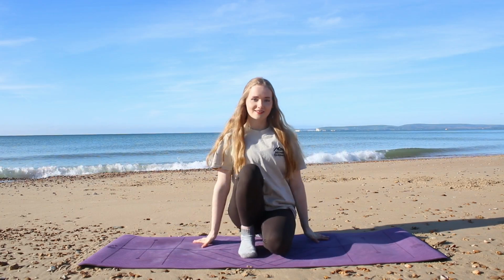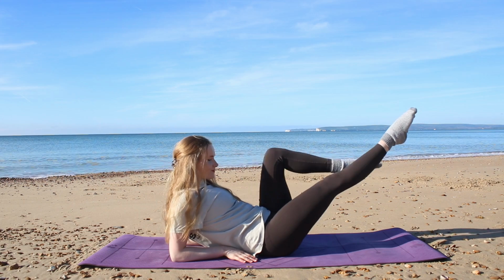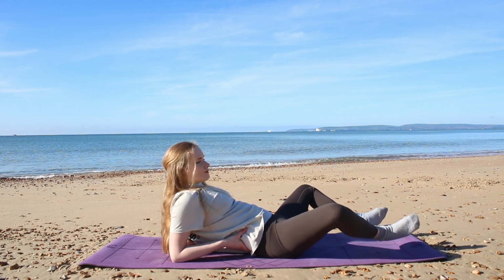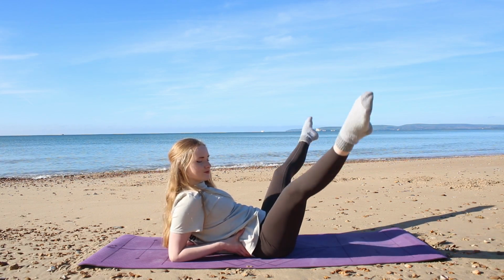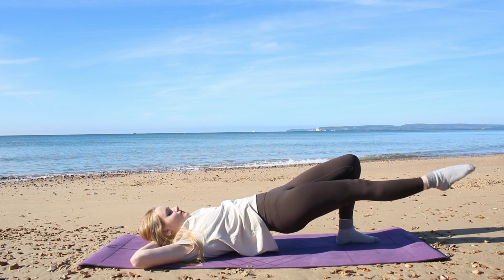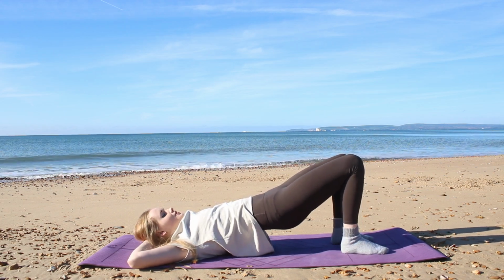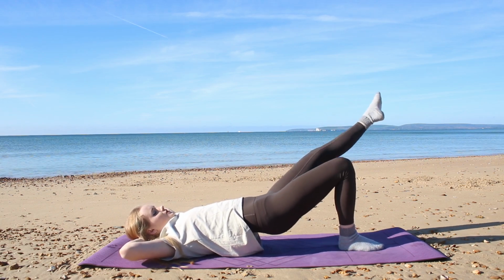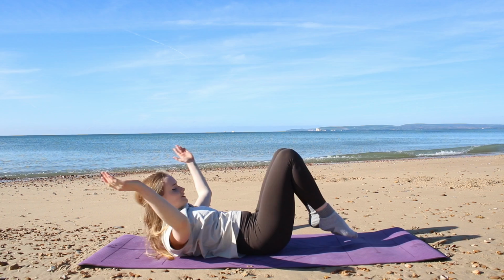Inner Thigh Workout | To Achieve a Thigh Gap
This is the perfect workout for anyone looking for a quick pilates session designed to target and tone the inner thighs, as well as the outer thighs, glutes and lower abs. Not only will this slim down your legs, but it will make your back, core and legs strong. Enjoy ( :

ABOUT ME:
Hi everyone, thanks for joining me in my videos. I am keen to tell you a little about myself just so I can be more than just a yoga teacher on a screen :). I am a retired freelance fashion model, personal trainer and yoga teacher from the UK. My hobbies include going to the gym, reading, cycling, running and gardening. I am a recent nutrition graduate student with a PhD planned for the future.